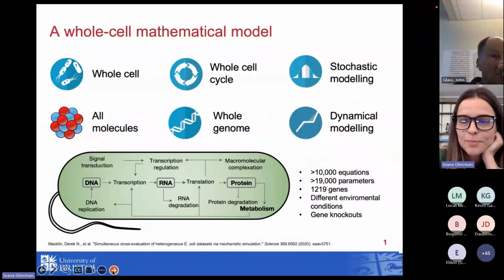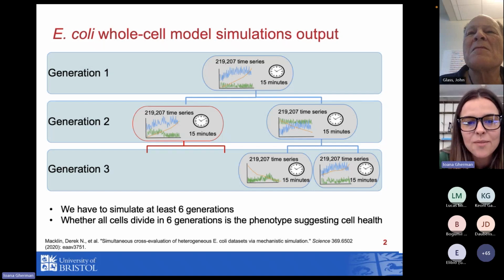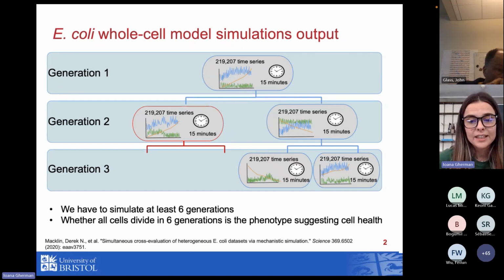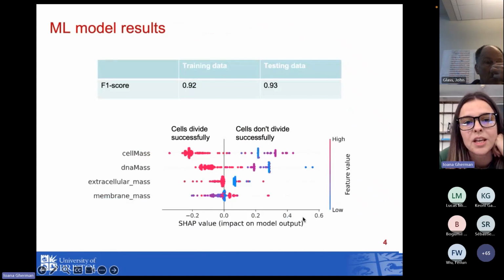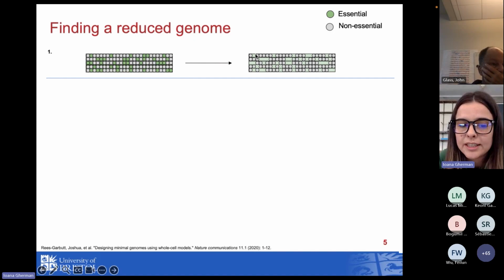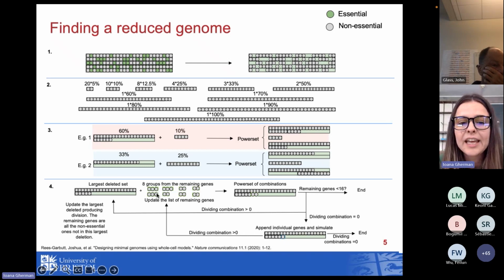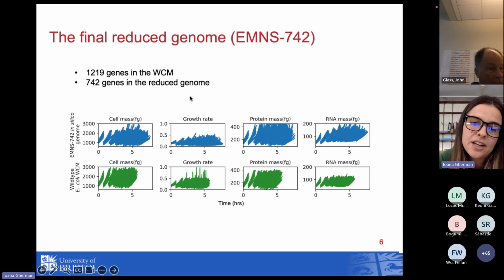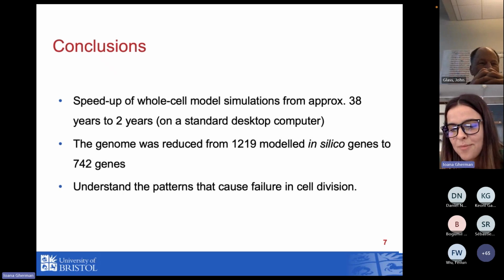Ioana Gherman — Accelerated design of Escherichia coli genomes with reduced size using a whole-cel